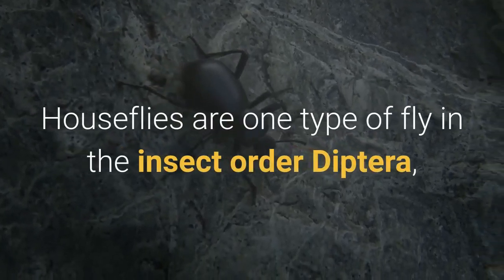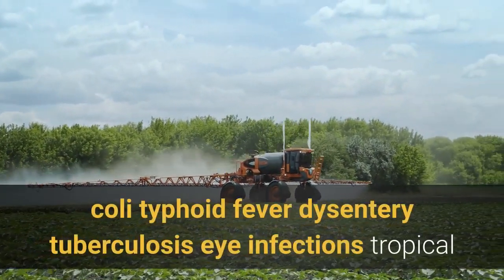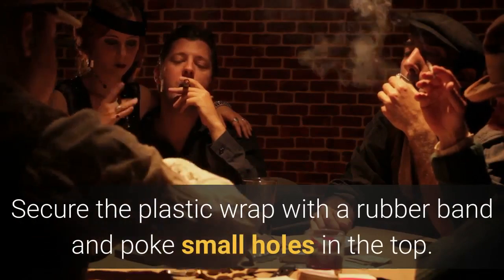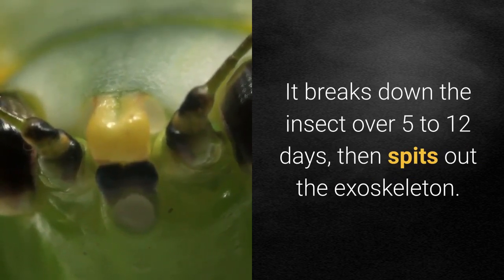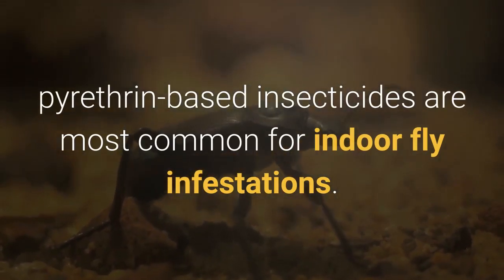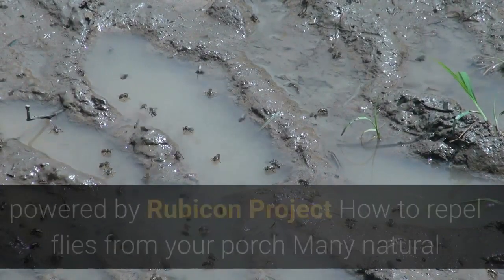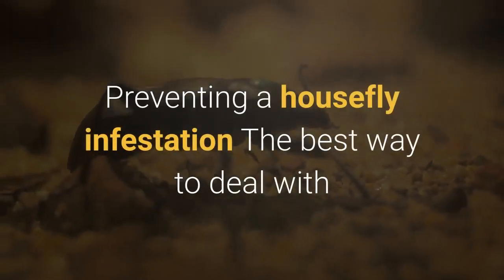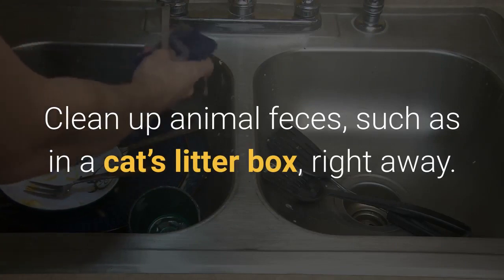Home remedy for flies | How to Deal with a Housefly Infestation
"Houseflies are one type of fly in the insect order Diptera, all of which have one set of wings. They are also known as “nuisance” flies. House flies are about ¼-inch long and gray.

Houseflies are found almost everywhere people live. They lay their eggs on animal feces, garbage, and in rotting organic material.

A housefly infestation may not be a major concern, but it can also spread disease. There are many safe and easy ways to prevent infestations or get rid of them when they happen.

Are houseflies harmful?
In many cases, housefly infestations are often just a nuisance. However, houseflies can also carry viruses and bacteria that can spread when they bite. Diseases house flies might carry include:"